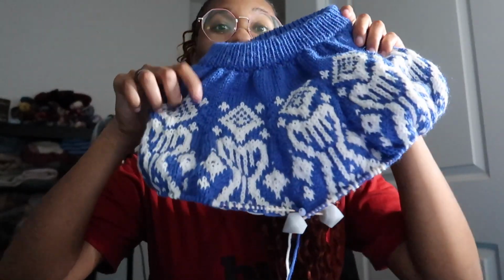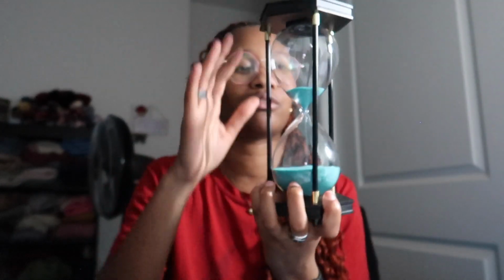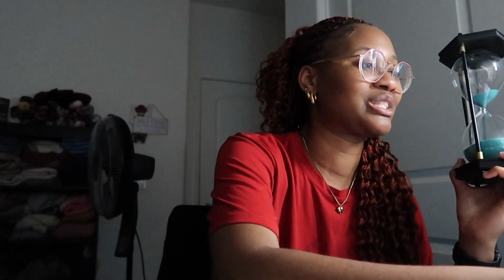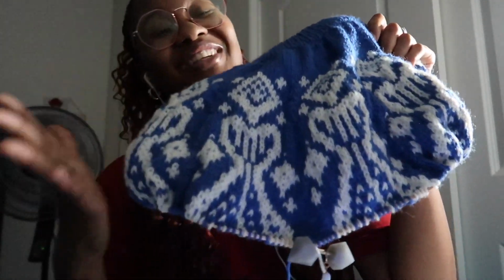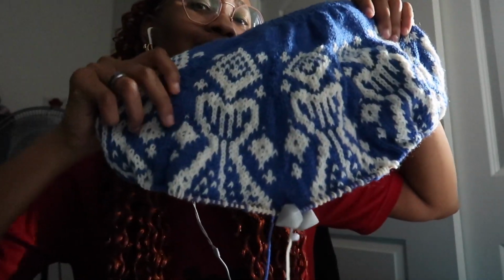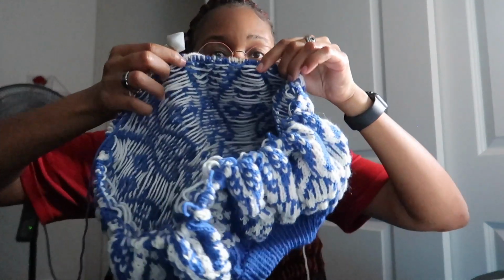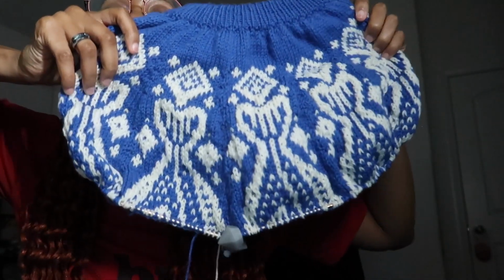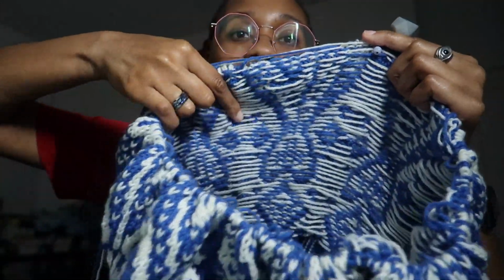day 4 | i decided to not catch any floats on my halibut sweater by caitlin hunter | daily vlog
♡ open me ♡